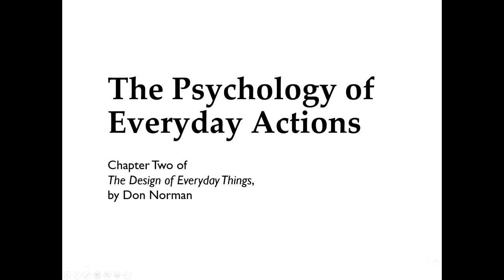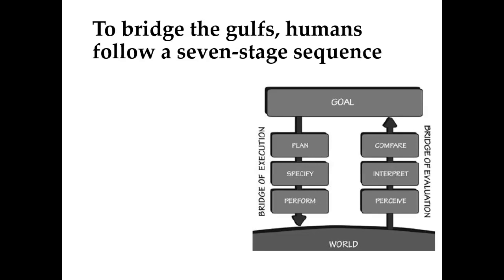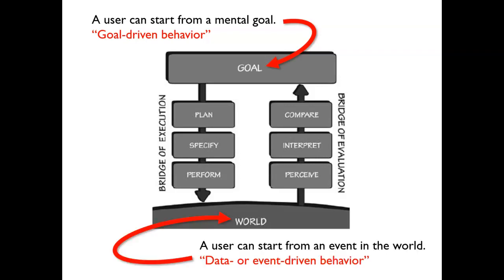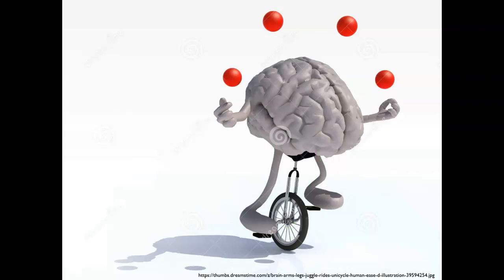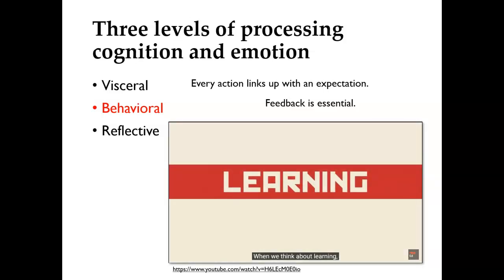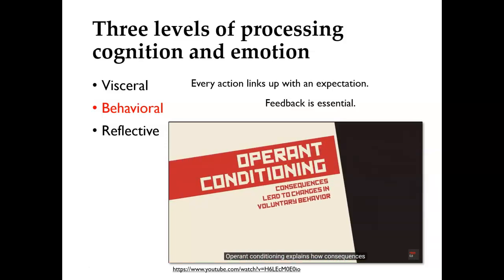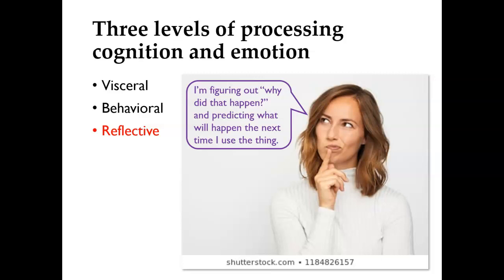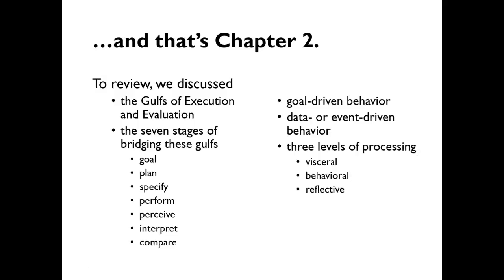Chapter 2 of The Design of Everyday Things